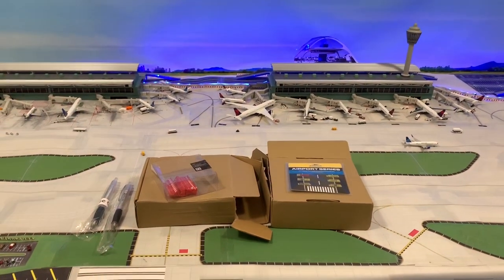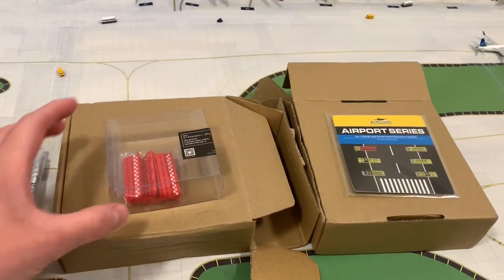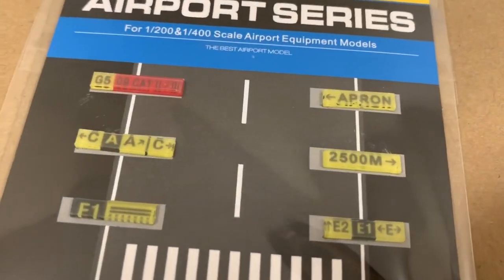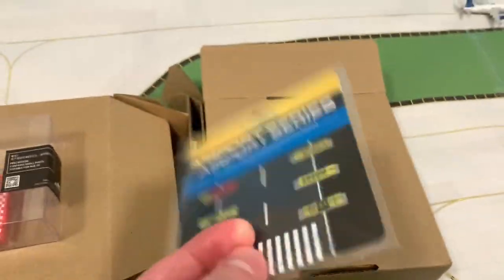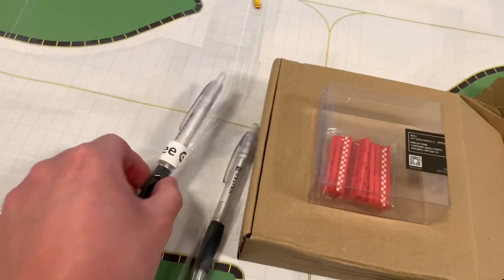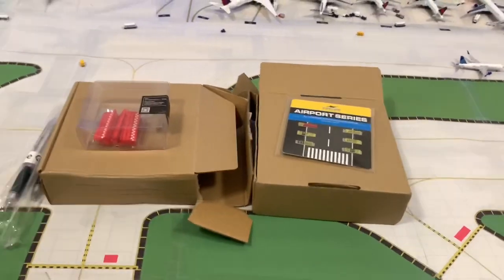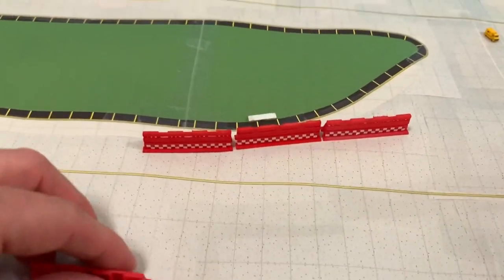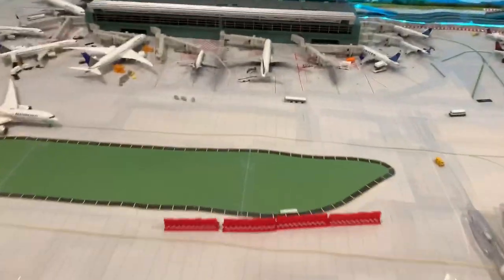NEW MODEL AIRPORT ACCESSORIES